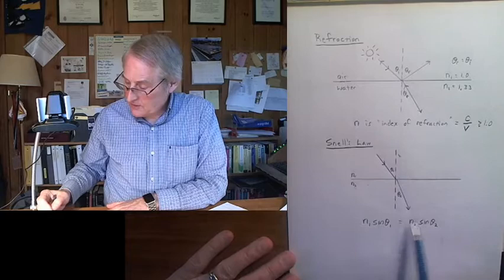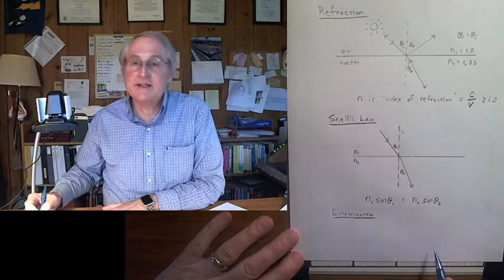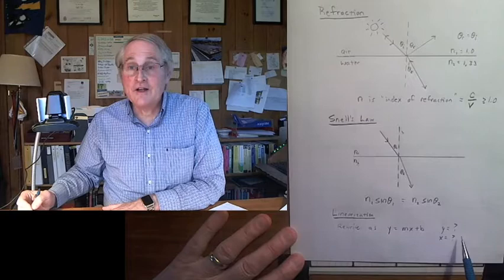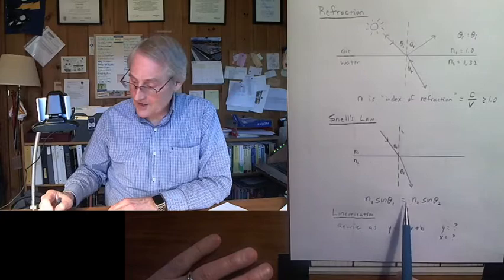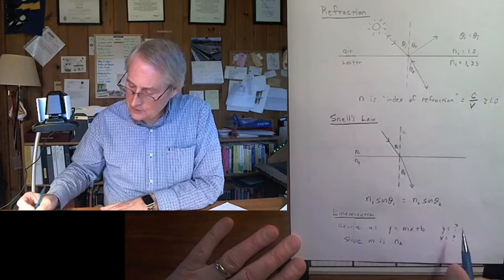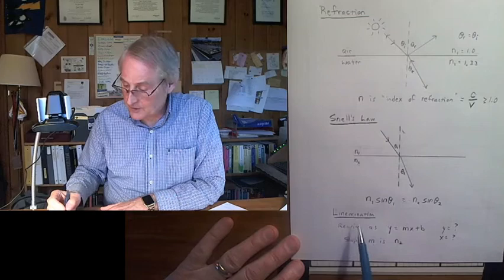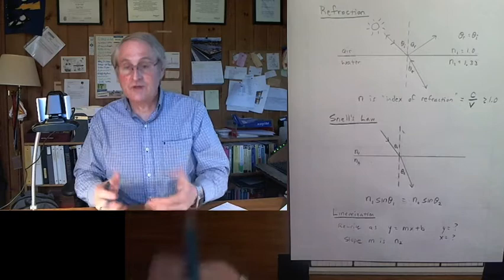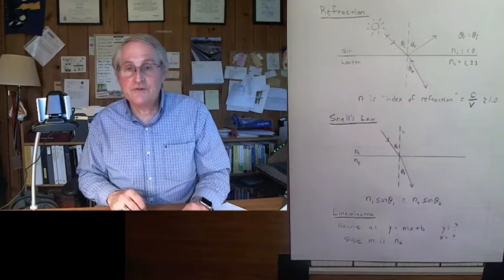12.05. Linearization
Discussion about linearizing Snell's Law